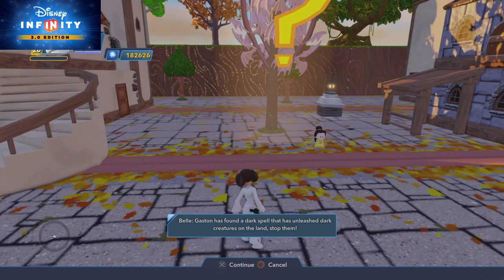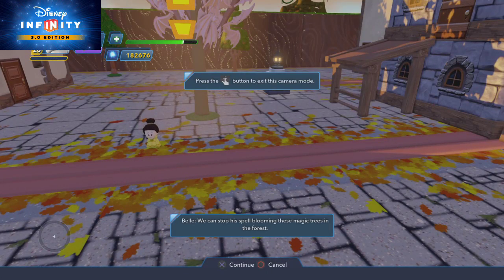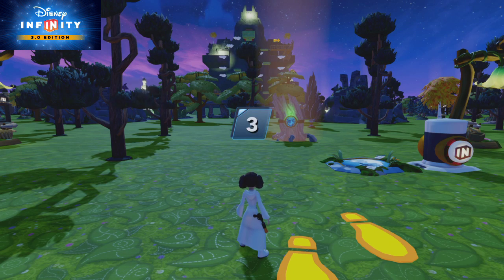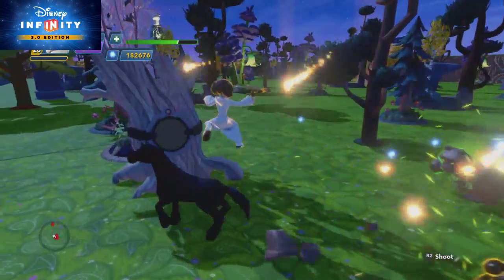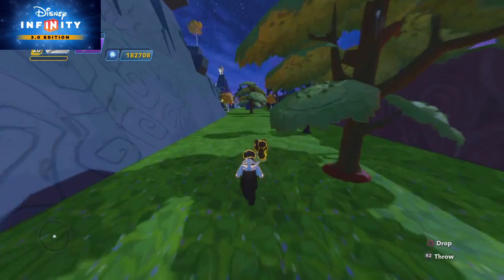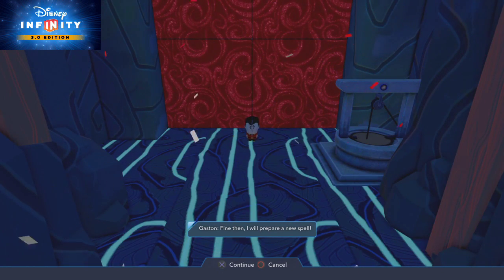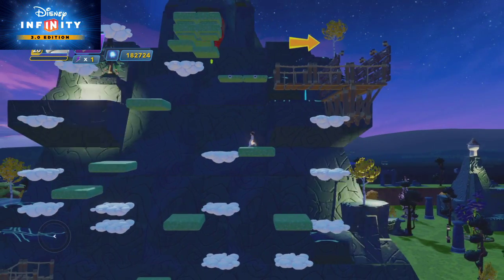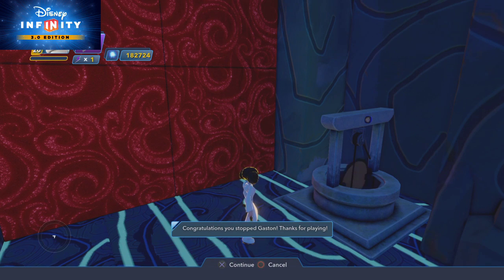Toy Box - Belle's Village Rescue 3.0 (Disney Infinity 3.0)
Become Belle's sidekick by helping her stop Gaston's dark spell. Remastered for 3.0.